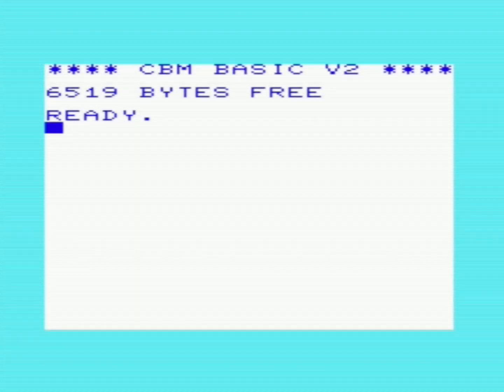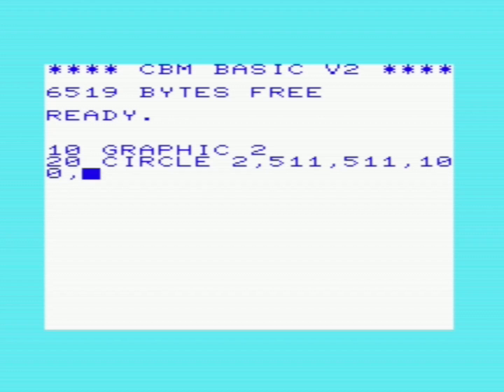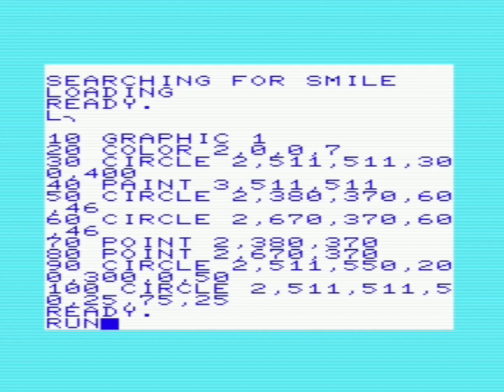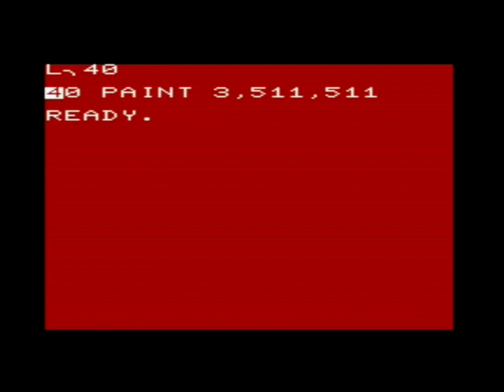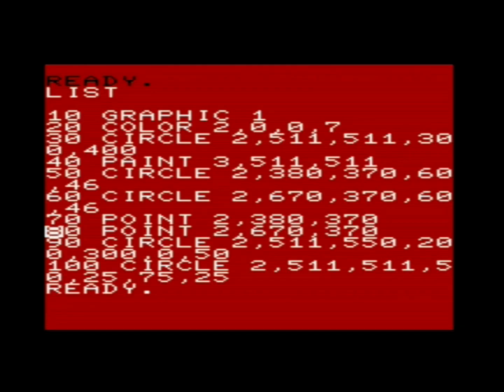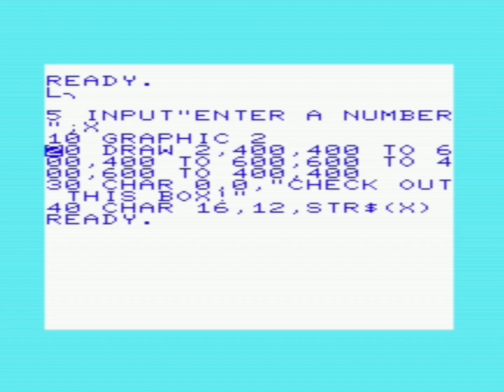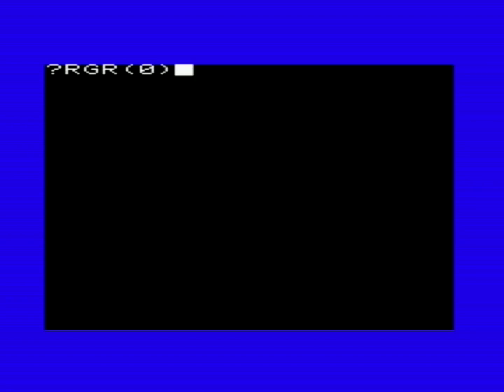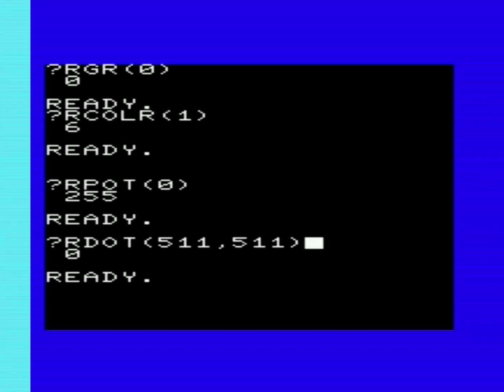Programming Graphics on the Commodore VIC-20 With the Super Expander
0:00 Intro
3:50 Circles
6:20 Paint (Flood Fill)
7:04 Point
7:34 Boxes
8:55 Plotting text on screen in graphics mode
11:37 Colours
13:51 Register read commands
15:21 Reading the joystick
18:34 Outro